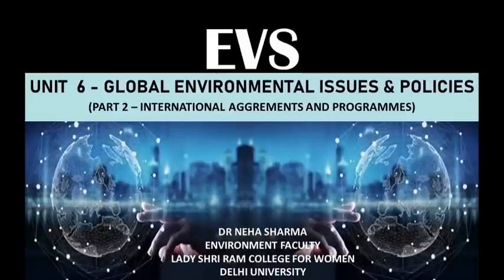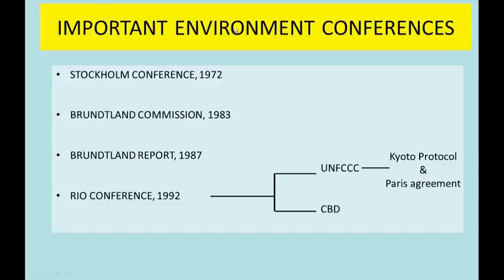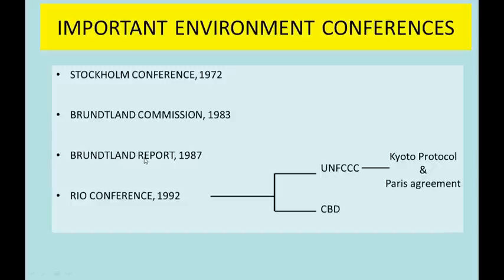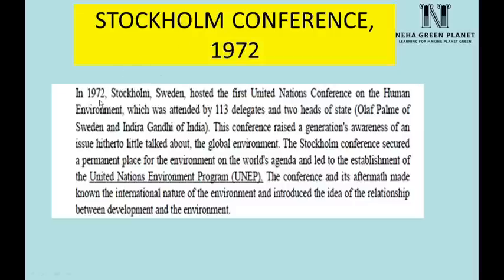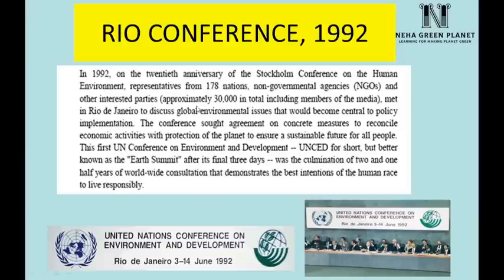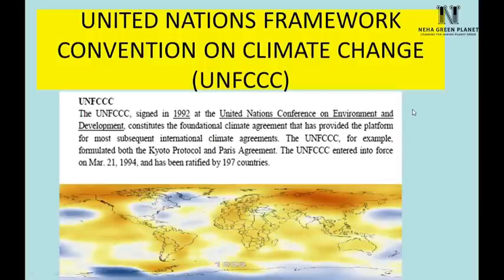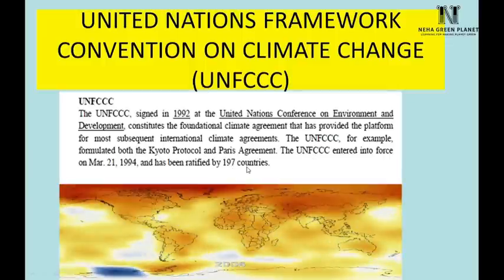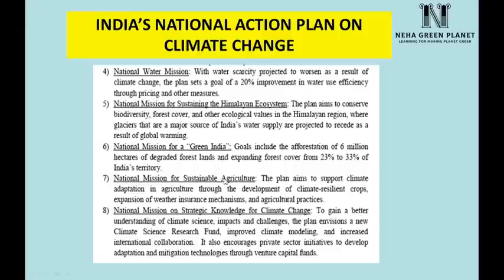EVS - UNIT 6 (PART 2) - GLOBAL ENVIRONMENTAL ISSUES AND POLICIES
This video provides explanation of UNIT 6 (PART 2)- GLOBAL ENVIRONMENTAL ISSUES AND POLICIES,  EVS Course, Delhi University